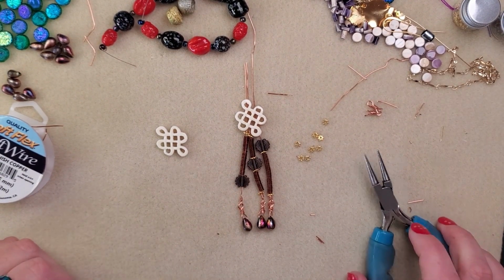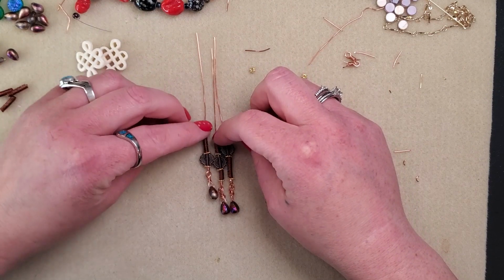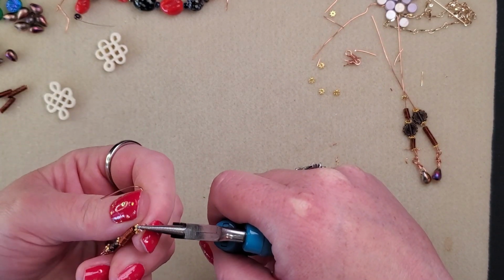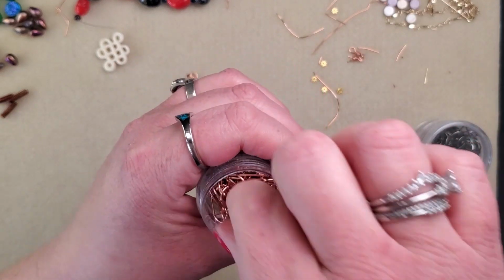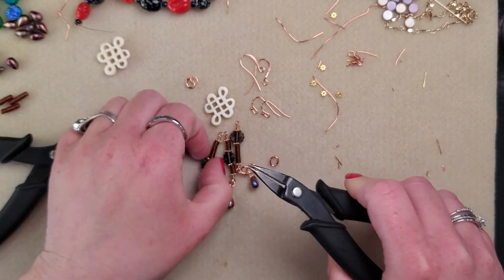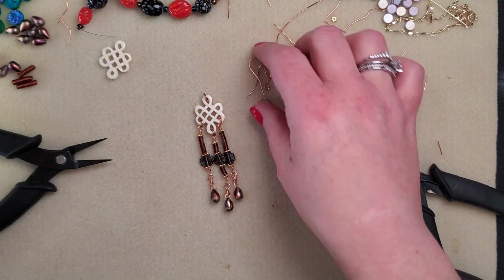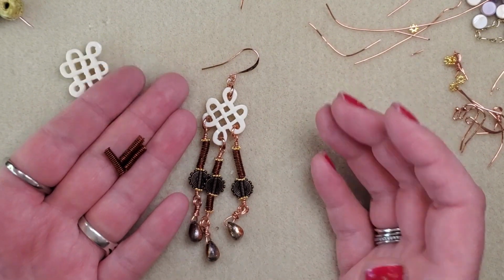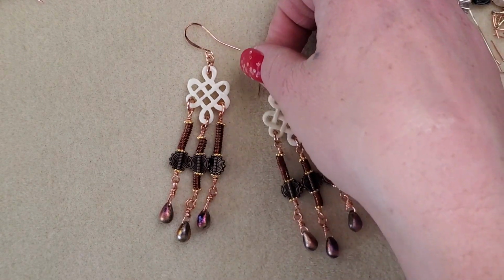Unplanned and Unbothered After Coffee 2-21-2024 Bone Earrings | Thunderhorse Descendant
Hey there Party People! Welcome back to another episode of "Unplanned and Unbothered After Coffee" right here on my channel. Today, let's wrap up the creative journey from our Morning Coffee session on 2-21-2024! We're diving into the completion of a unique pair of bone earrings that we started crafting together.

Finishing up these bone earrings was an absolute blast. From selecting the perfect beads to adding those final touches, it was a true adventure filled with creativity and joy. I can't wait to show you the finished pieces and share the excitement with you!

So grab your cup of coffee, cozy up, and let's celebrate the beauty of handmade jewelry and the magic of spontaneous creativity. Whether you're a seasoned jewelry maker or simply love appreciating the artistry behind each piece, there's something special here for everyone.

Let's stay inspired and unplanned, because sometimes the best creations come from embracing the flow!

*Join us for Morning Coffee Monday-Friday (LIVE) at 9am CST for beading fun, jewelry-making chitchat, and community.